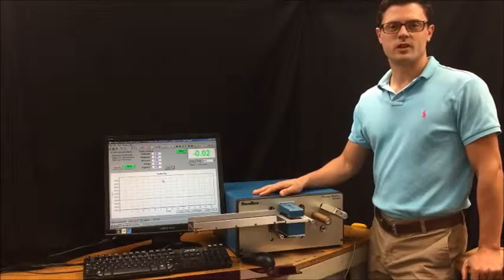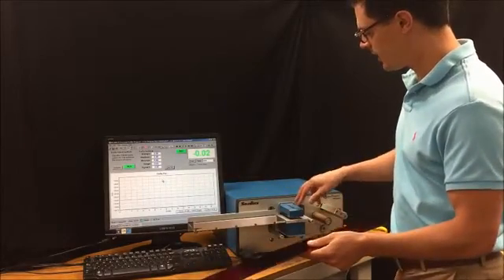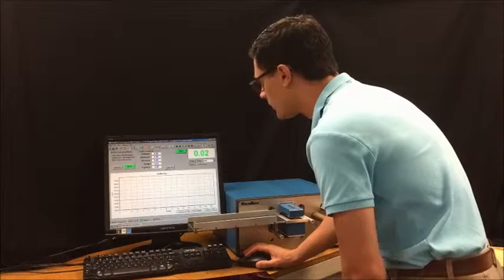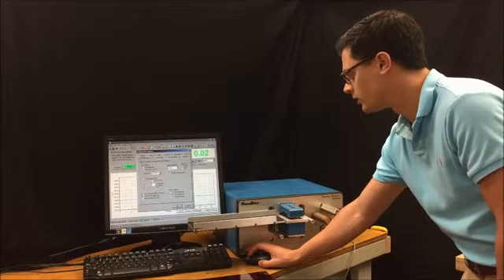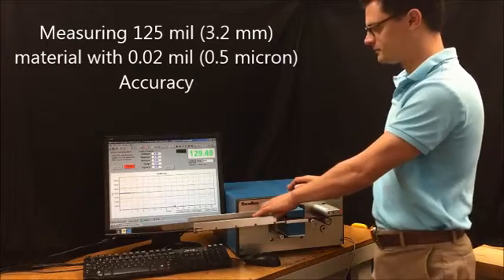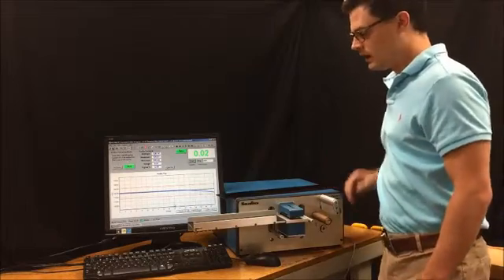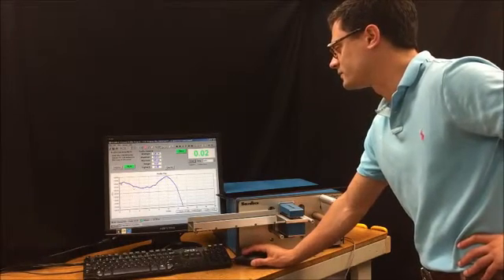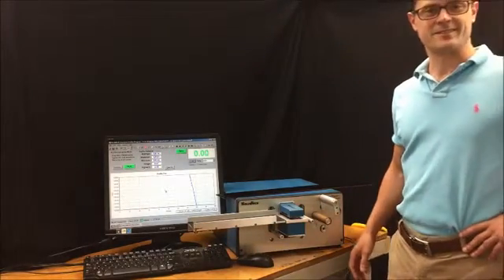Measuring the Thickness and Variability of Plastic Sheet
This video shows how the PR2000 can handle materials up to 0.25" thick and create an accurate thickness profile for plastic sheet and nonwovens.

It makes inspecting plastic sheet and nonwoven  thickness variability quick and easy.

SolveTech, Inc.
1711 Philadelphia Pike
Wilmington, DE 19809